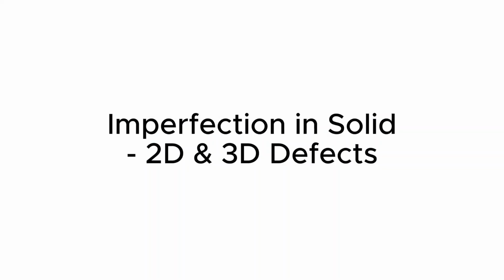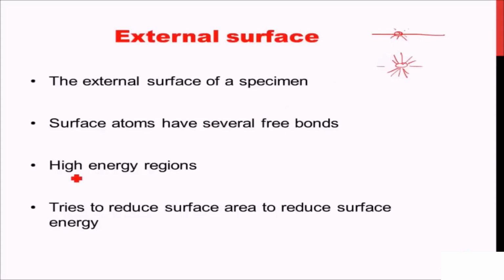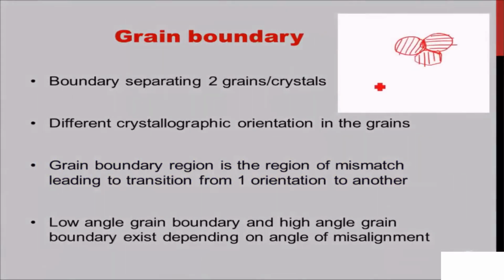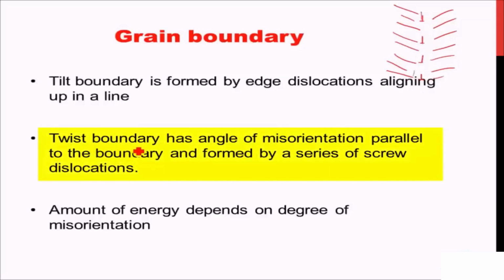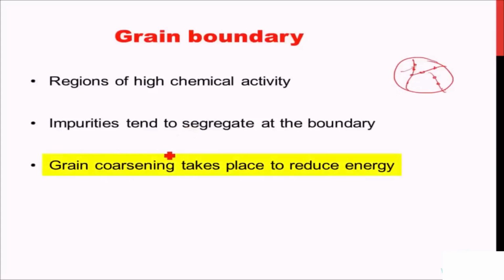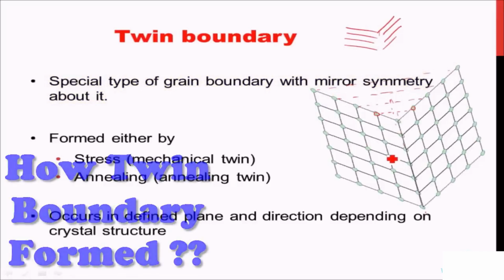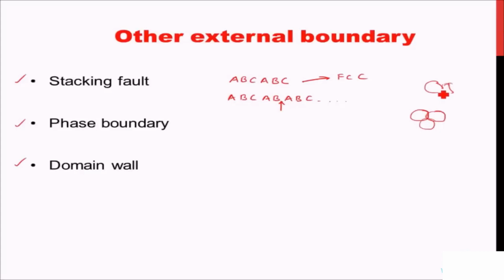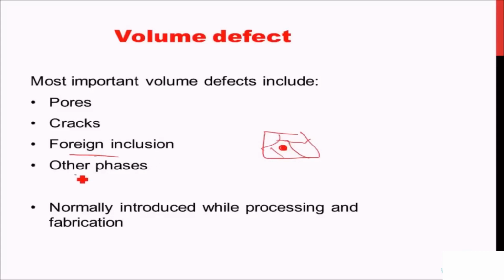MECH.3rdSem.MS.CH.3.20.Imperfection in Solid (2D & 3D Defects)